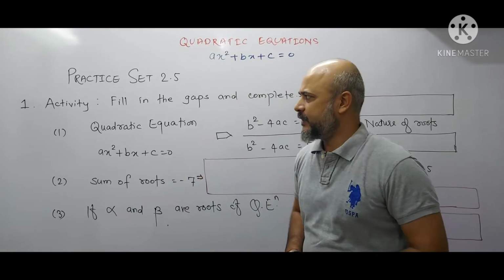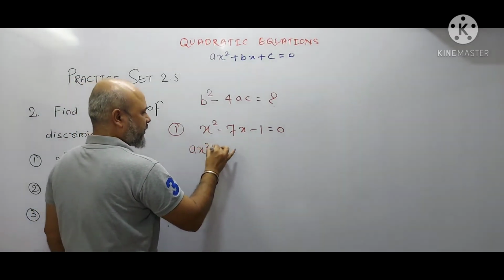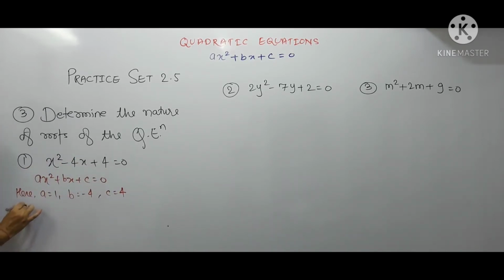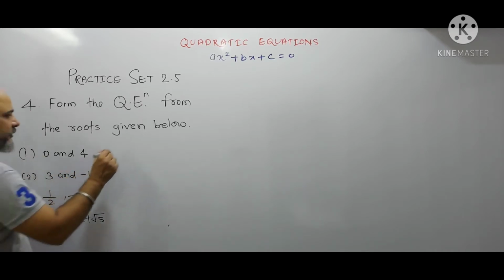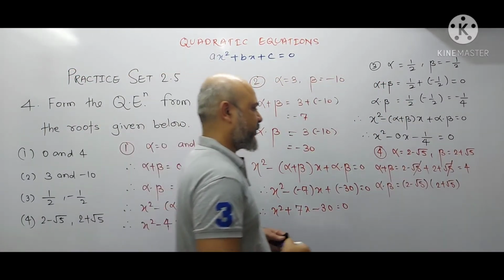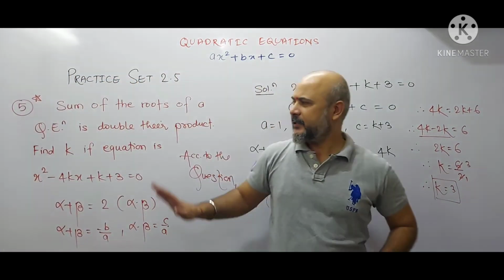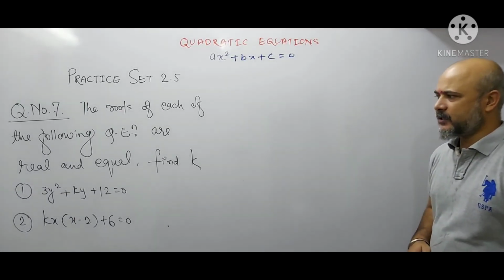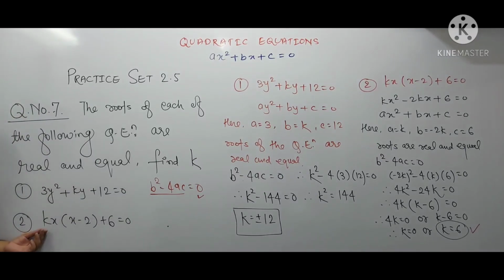Chapter 2: Quadratic Equations Class X Maharashtra Board Practice Set 2.5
hello friends ,
I have explained all the questions of practice set 2.5
So watch the video till end.
For Better Understanding.
Write ✍  your views
Learn With Ranjeet ✍
Shree Swami Samarth 🙏